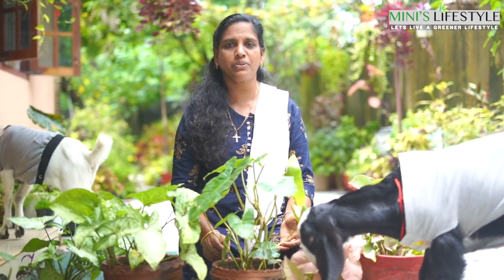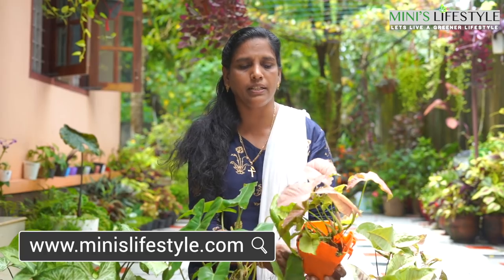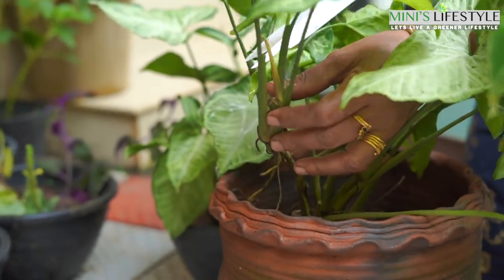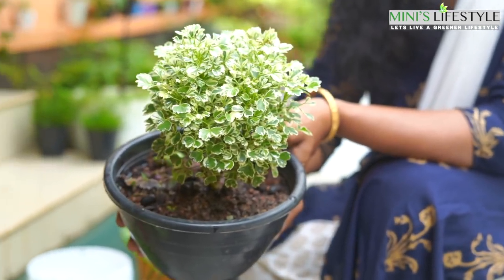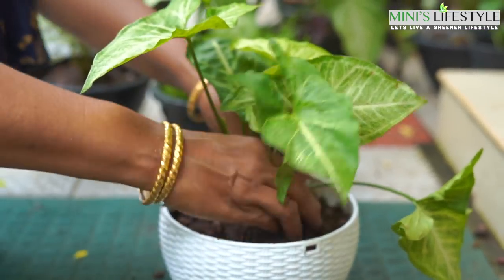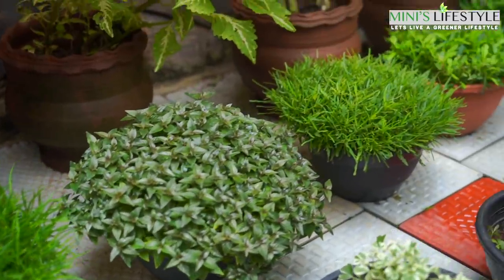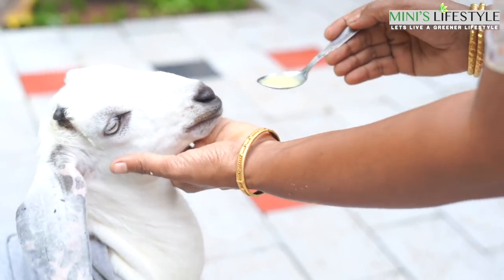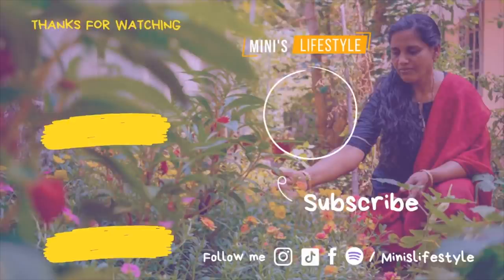ഇങ്ങനെ ചെയ്താൽ Syngonium കാടു പോലെ വളർത്താം | Syngonium Care and Propagation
👇Buy Krishi Product from amazon👇

Kadala punnakku
Vepinn Punnakku
Gardening Tools
Pheromone Trap
Garden Sprayer
Garden Sprayer

You May Also Like Below farming videos

Camera Accessories used for this video
Main Camera
Alternative Camera
My Alternate Camera;
High-Speed Memory Card